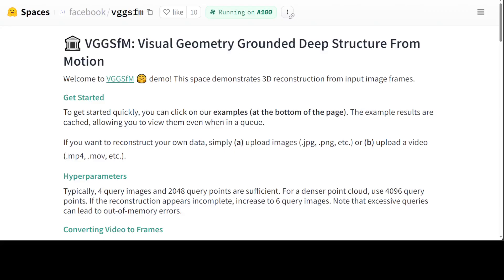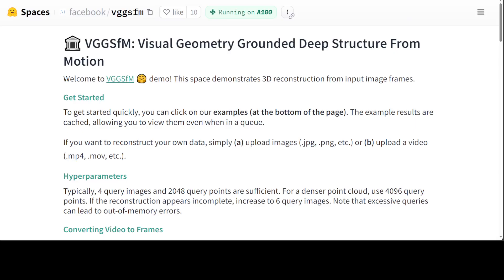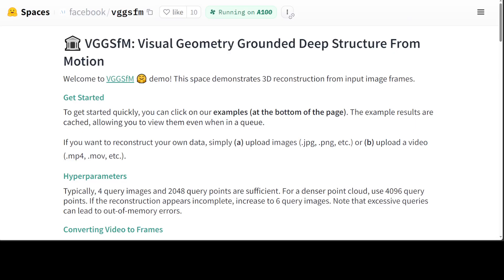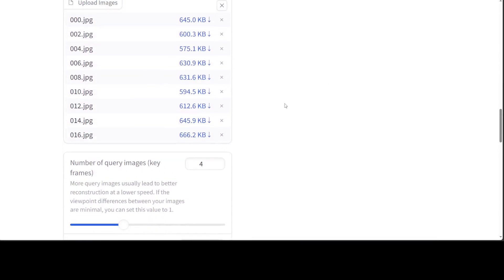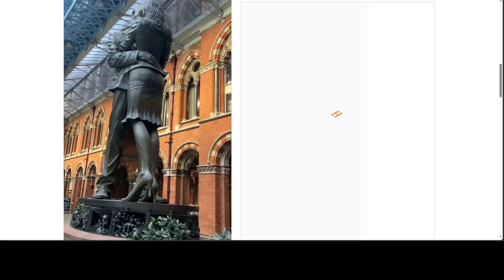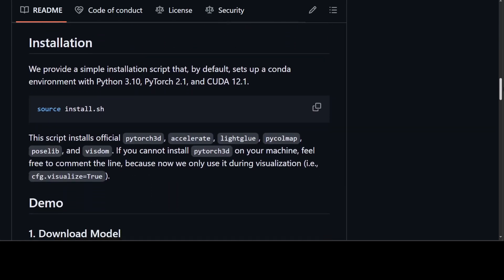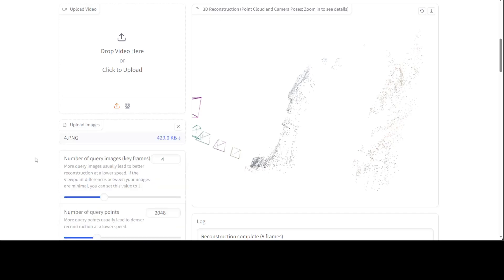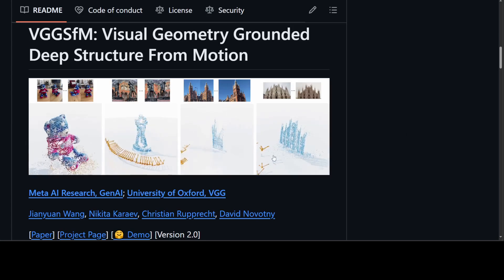Meta VGGSfM - Deep Structure From Motion with AI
This video shares VGGSfM which is a new deep SfM pipeline, where each component is fully differentiable and thus can be trained in an end-to-end manner.